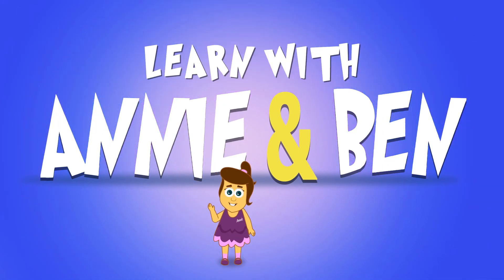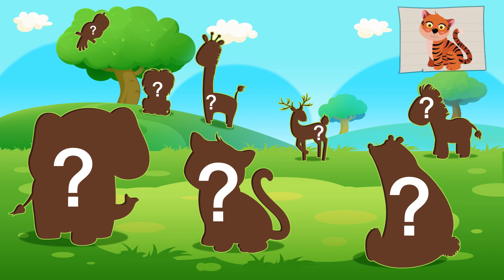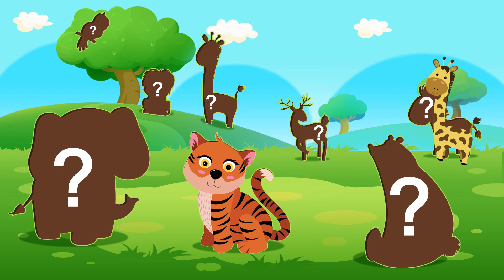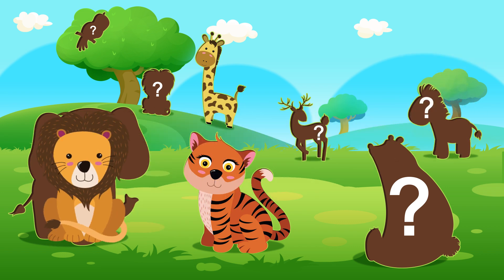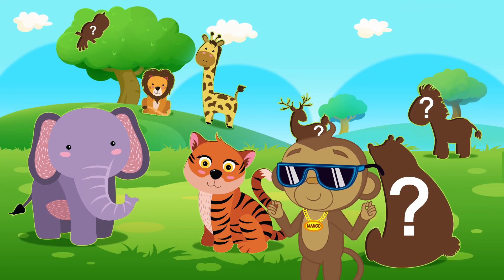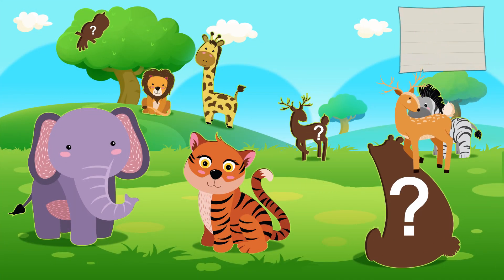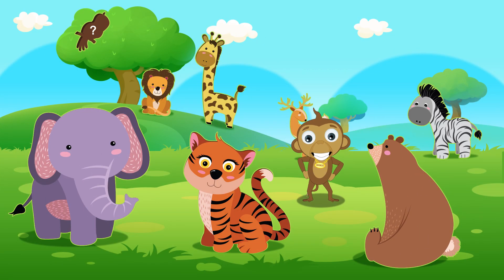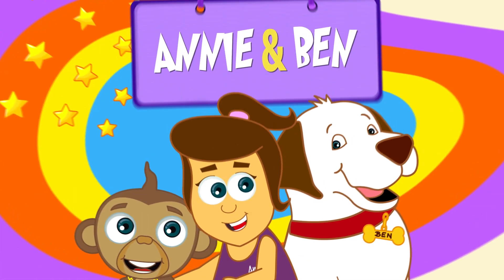Learning Videos For Kids | Find The Missing Animals Shapes With Annie And Ben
Mango is in the jungle today! But where are all the animals? Can you help him solve this puzzle by placing the animals in their correct shape? Let's learn wild animals with Mango in this fun learning video by Annie and Ben!